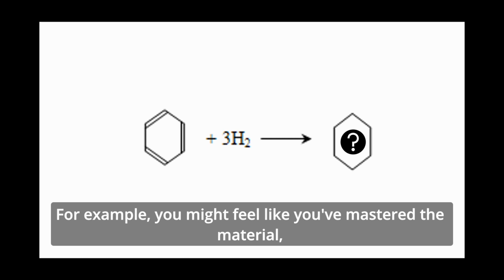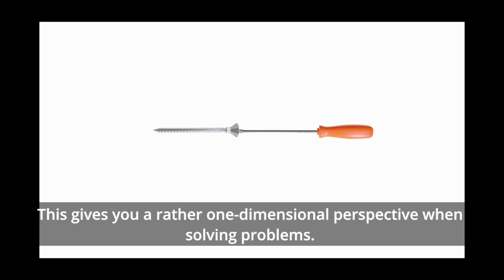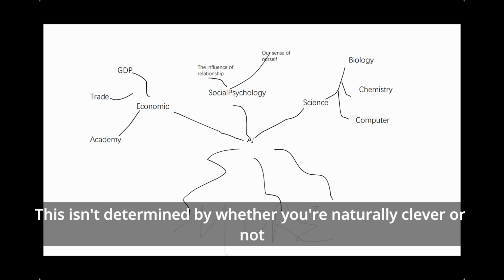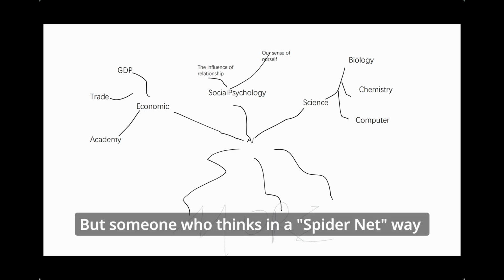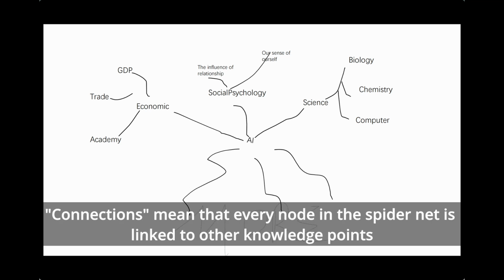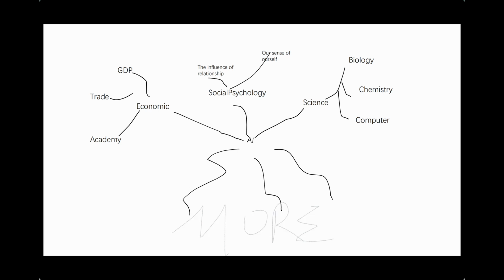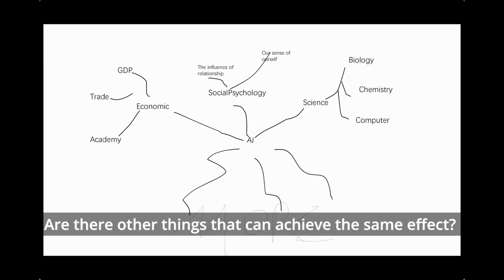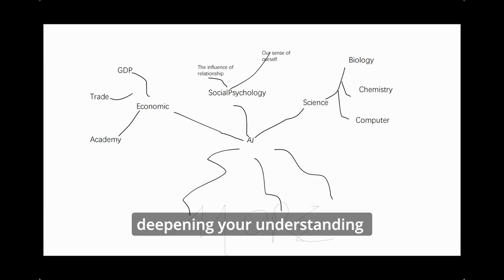how to study effectively?(mind map? or anything?)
This is a video about how to study. I've introduced my study approach.
I just start to learn to make videos, sorry for my bad making techs.
I am also not English native.
Hope to help you guys!